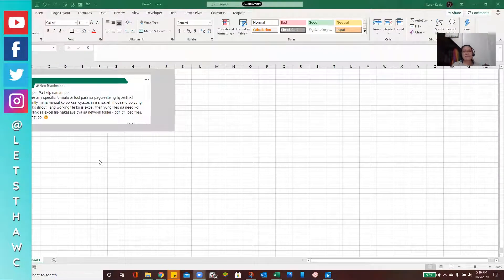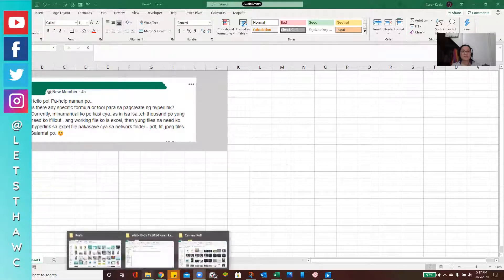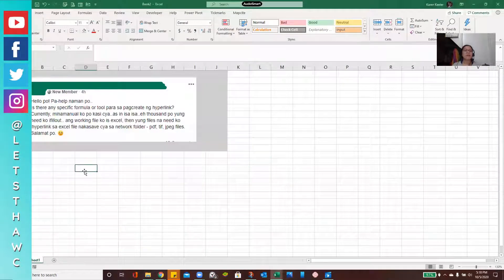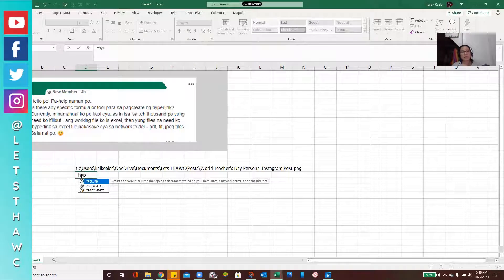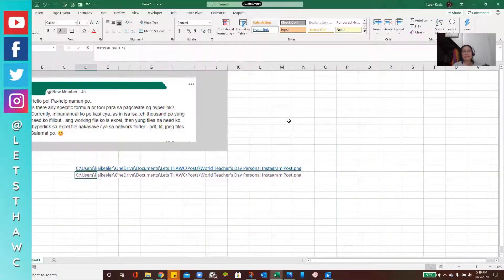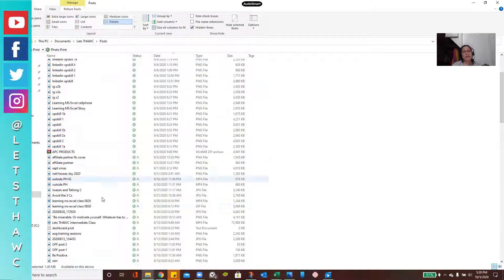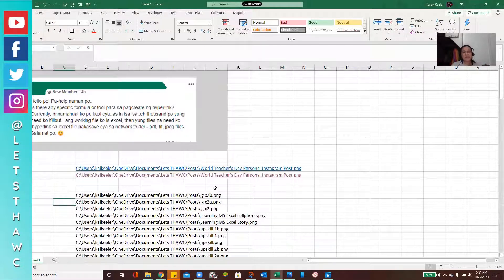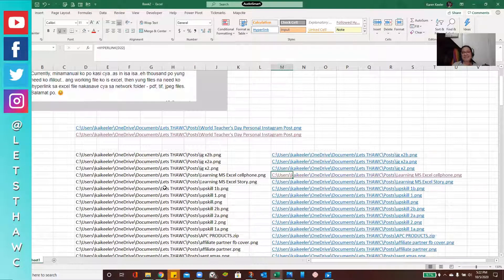HOW TO CREATE HYPERLINKS TO MULTIPLE FILES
Here's a quick way to extract file names and create their hyperlinks in MSExcel.

Do you have document repositories that need to be indexed?

Are you tasked to compile files and create hyperlinks to open them faster?

Save countless hours by following what I did in this tutorial...

𝗛𝗼𝘄 𝘁𝗼 𝗲𝘅𝘁𝗿𝗮𝗰𝘁 𝗮 𝗹𝗶𝘀𝘁 𝗼𝗳 𝗳𝗶𝗹𝗲 𝗻𝗮𝗺𝗲𝘀 𝗮𝗻𝗱 𝗰𝗿𝗲𝗮𝘁𝗲 𝘁𝗵𝗲𝗶𝗿 𝗵𝘆𝗽𝗲𝗿𝗹𝗶𝗻𝗸𝘀.

FB | IG | Twitter | YouTube : @letsthawc